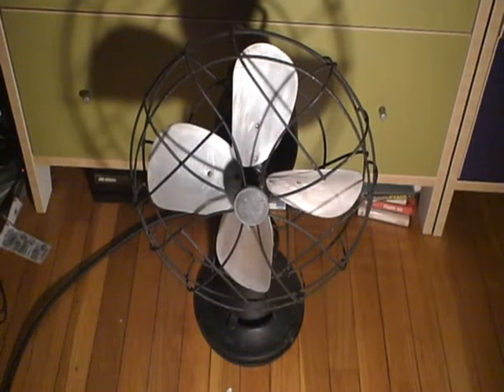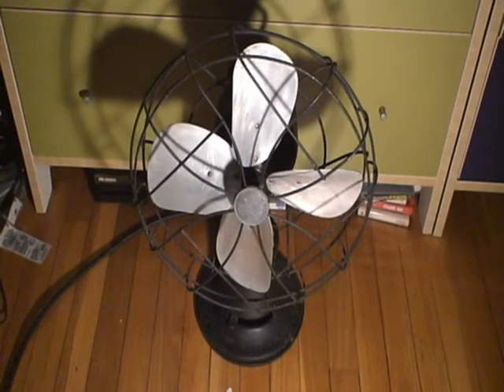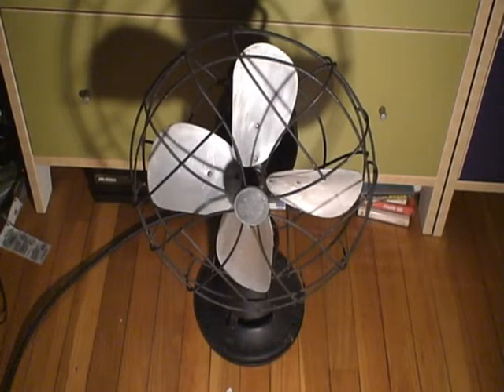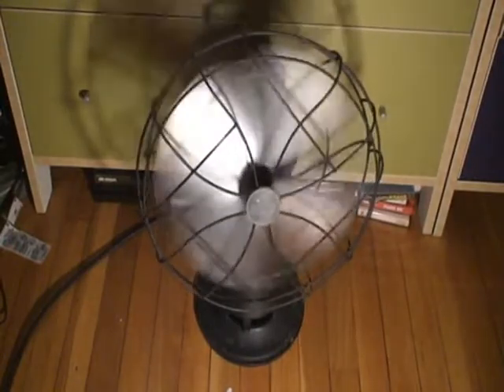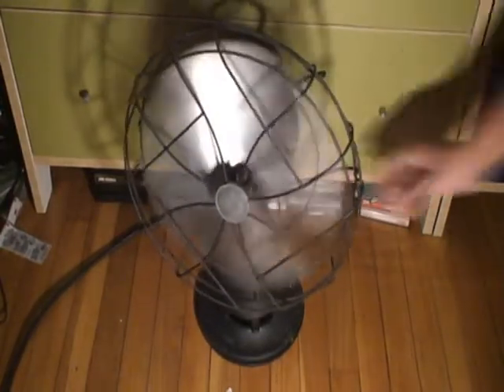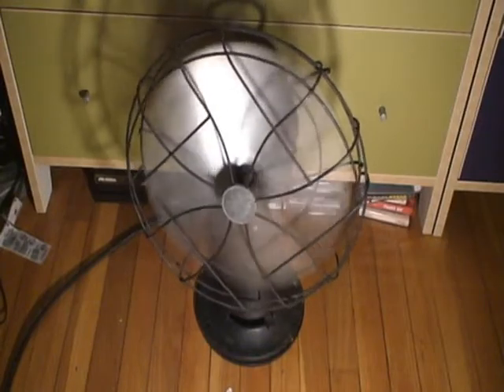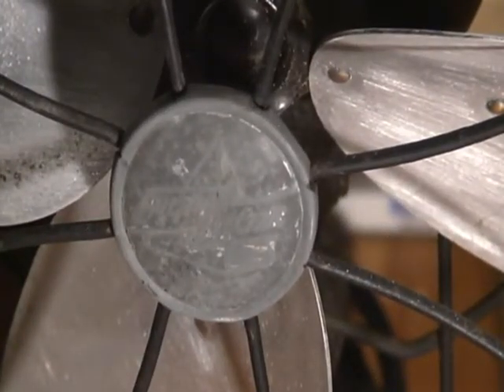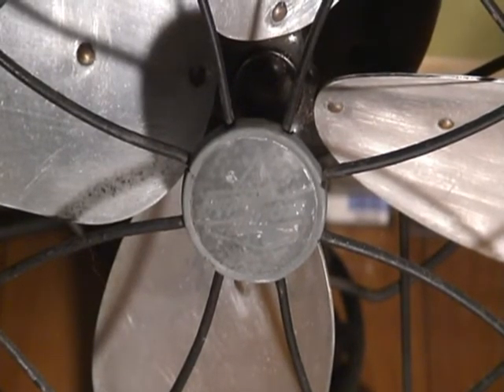12" 1939 Emerson Fan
title explains